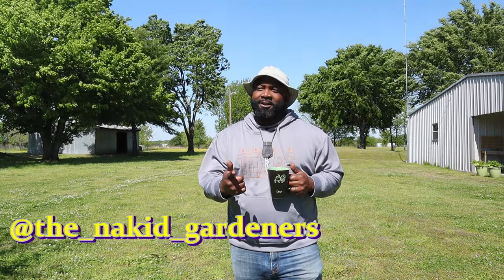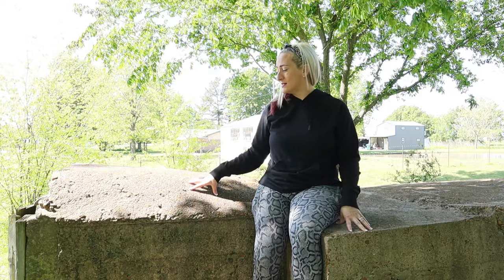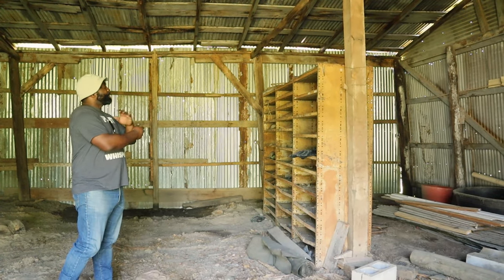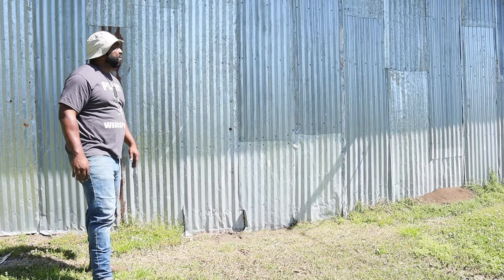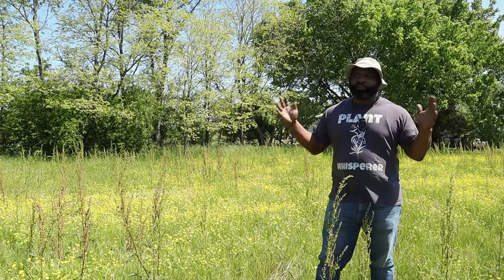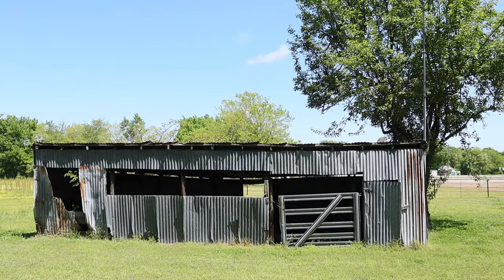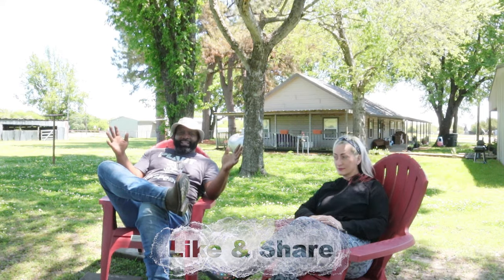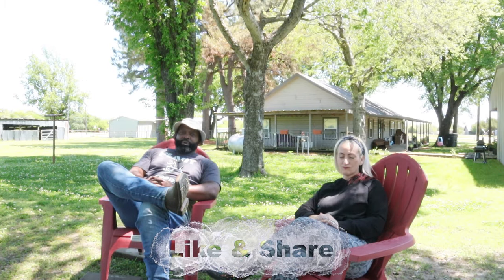New 6.5 Acres Property And Plans Tour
We take you on a property tour of our new homestead in this video and even explore new things we never saw before.  Come along and see some of the plans we are pondering.  You might have some of the answers to the questions we are asking. We appreciate any and all expertise or experience as we start this new adventure on this property.